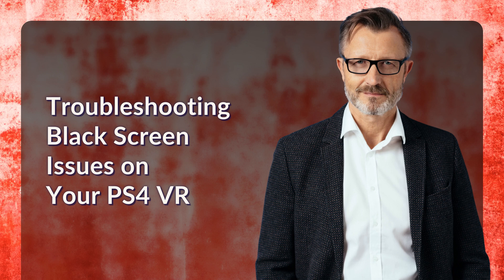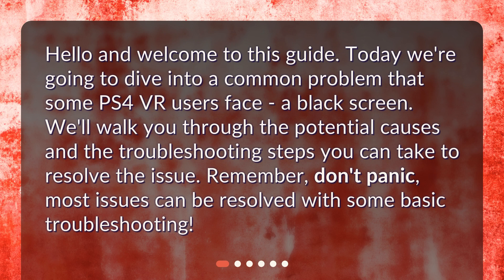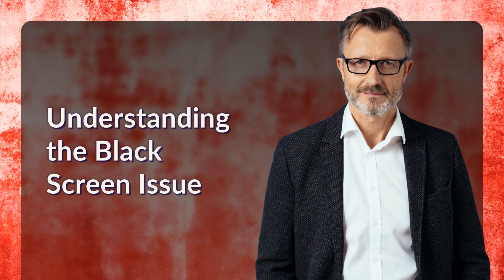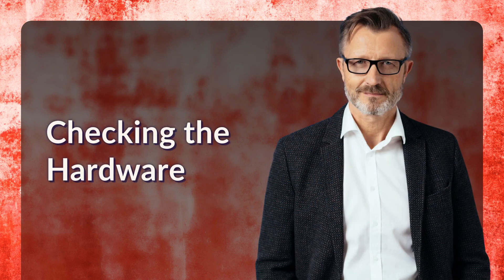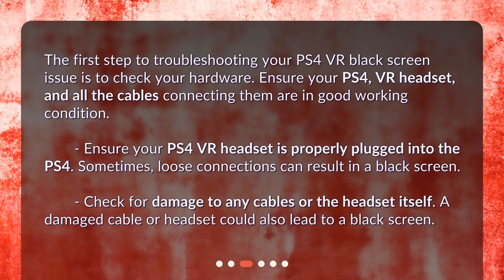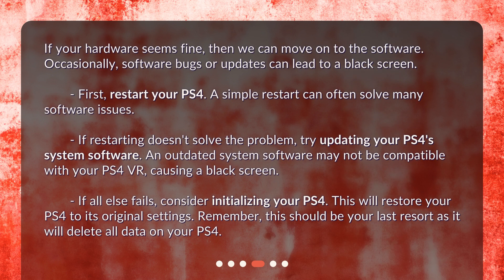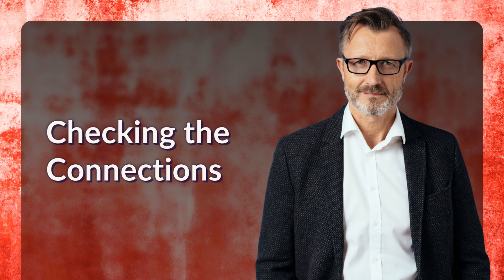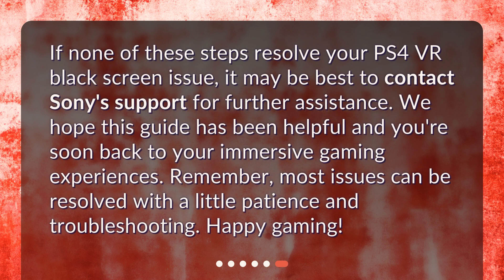Troubleshooting Black Screen Issues on Your PS4 VR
What are the possible causes for a black screen when using PS4 VR and how can I troubleshoot it? • Having trouble with a black screen on your PS4 VR? Don't worry, we've got you covered! In this video, we'll guide you through the potential causes and troubleshooting steps to resolve this frustrating issue. From checking your hardware to updating your system software, we'll help you get your PS4 VR back to displaying the content it's supposed to. Don't panic, most issues can be resolved with some basic troubleshooting!

00:00 • Troubleshooting Black Screen Issues on Your PS4 VR
00:26 • Understanding the Black Screen Issue
00:49 • Checking the Hardware
01:22 • Checking the Software
02:07 • Checking the Connections